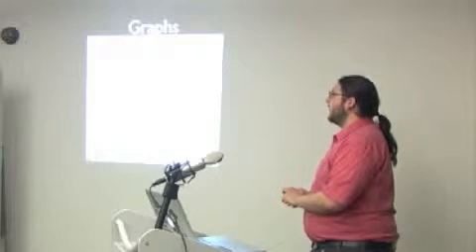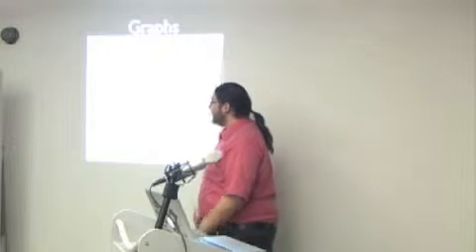Semantic Web 101 - TWed Talk by Dominic Defranzo - September 21, 2011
Semantic Web 101 by Dominic DiFranzo - September 21, 2011

TWed is a series of talks by students, staff and faculty of the Tetherless World Constellation at Rensselaer Polytechnic Institute.